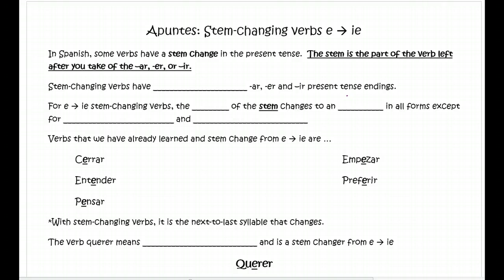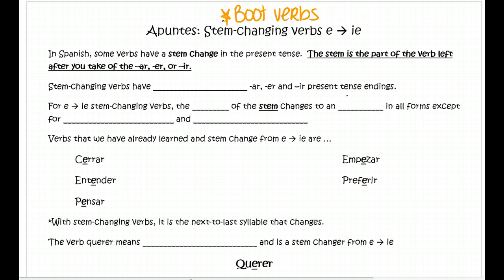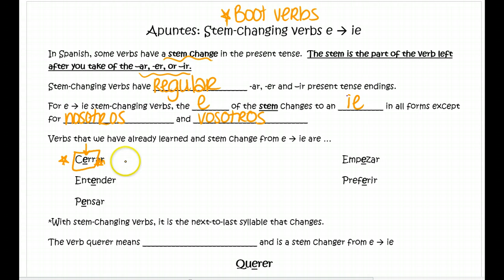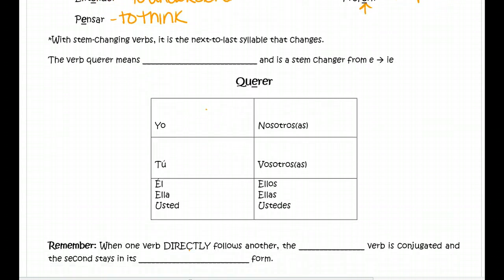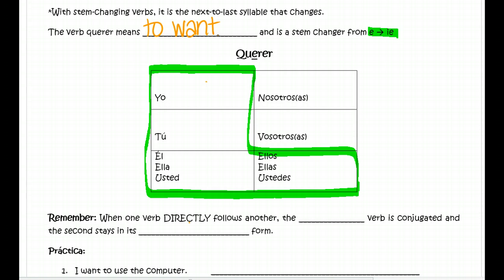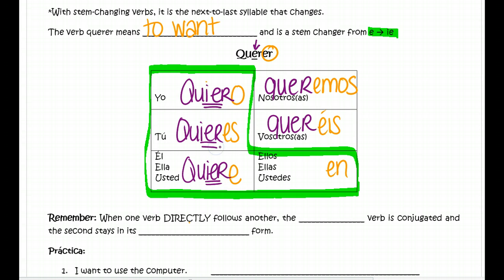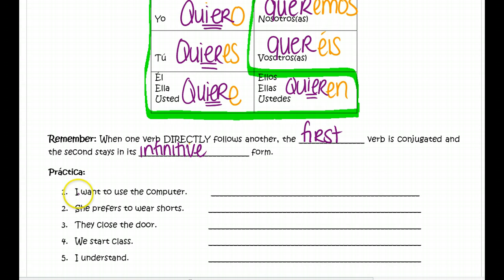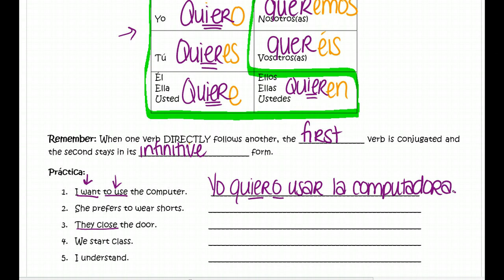HSp1 e-ie boot verbs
Honors Spanish 1 Avancemos 4.1 e-ie boot verbs (stem changing verbs)